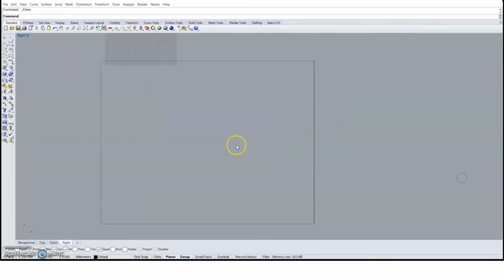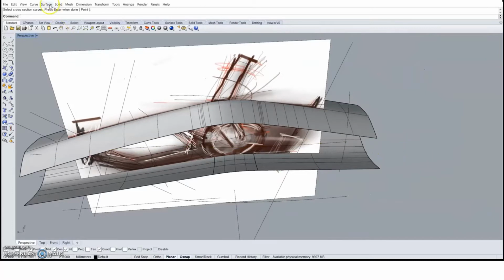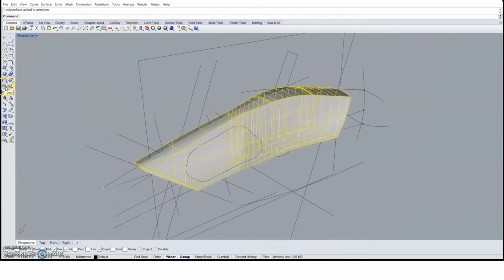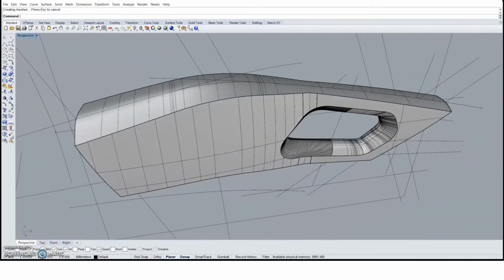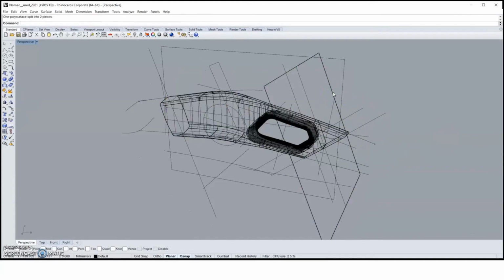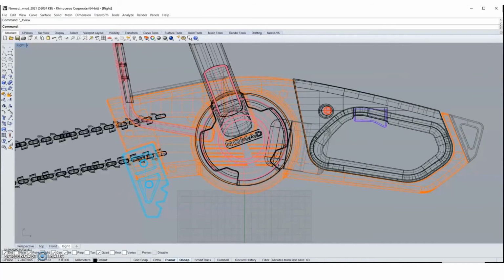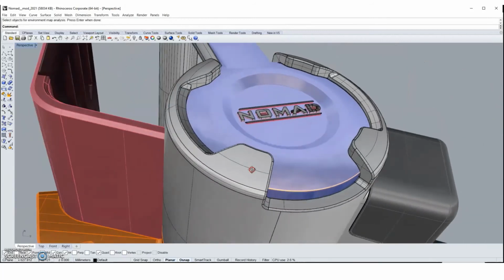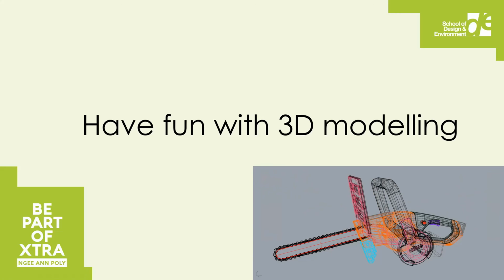Have Fun With 3D Modelling